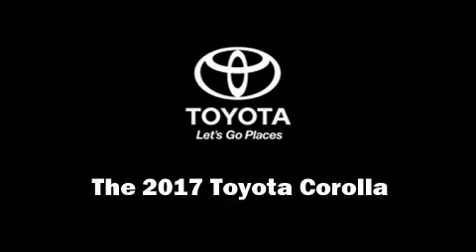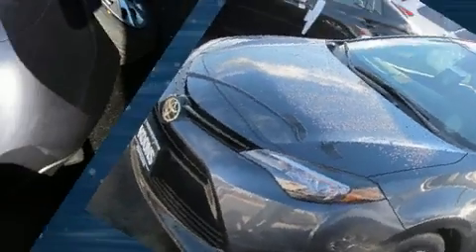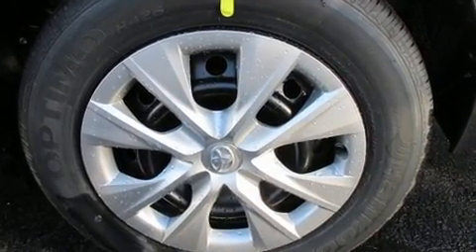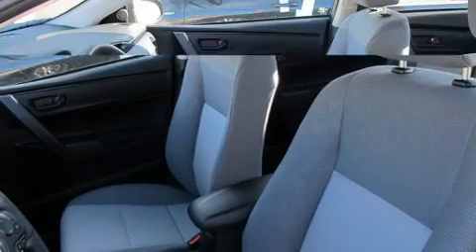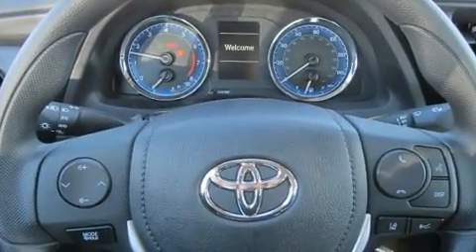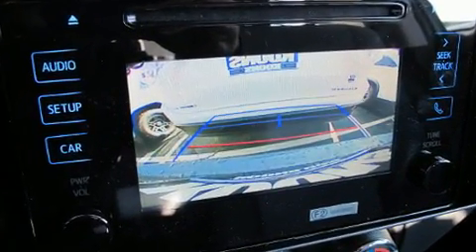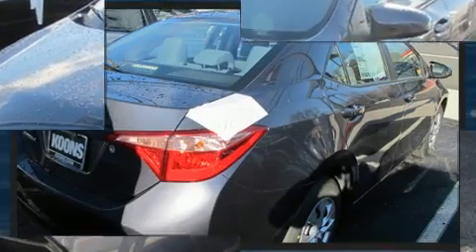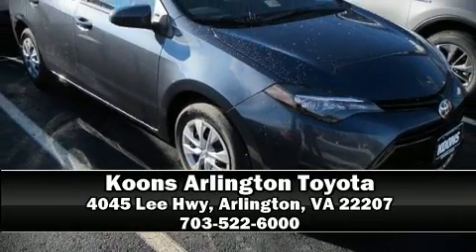2017 Toyota Corolla L in Arlington, VA 22207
You can expect a lot from the 2017 Toyota Corolla. This 4 door, 5 passenger sedan leads among competitors in its segment. Smooth gearshifts are achieved thanks to the 1.8 liter 4 cylinder engine, and for added security, dynamic Stability Control supplements the drivetrain. Toyota infused the interior with top shelf amenities, such as: 1-touch window functionality, a tachometer, an outside temperature display, fully automatic headlights, telescoping steering wheel, lane departure warning, and more. Premium sound drives 6 speakers, providing you and your passengers a sensational audio experience. Toyota also prioritized safety and security by including: dual front impact airbags, front SIDE impact airbags, traction control, brake assist, ignition disabling, and ABS brakes. Adaptive cruise control maintains a pre set distance behind the car ahead of you, simplifying highway driving and enhancing safety. Our sales staff will help you find the vehicle that you've been searching for. We'd be happy to answer any questions that you may have. Please don't hesitate to give us a call.